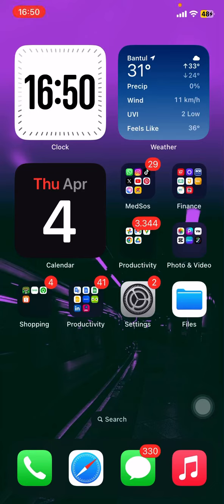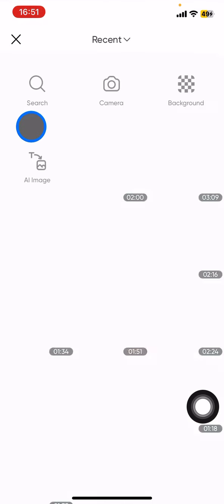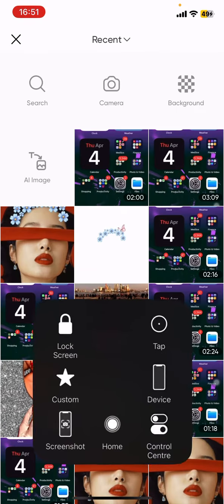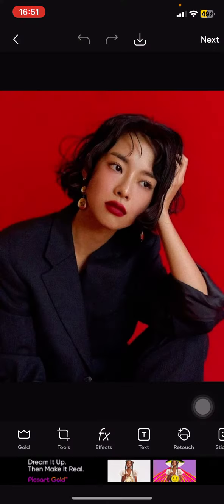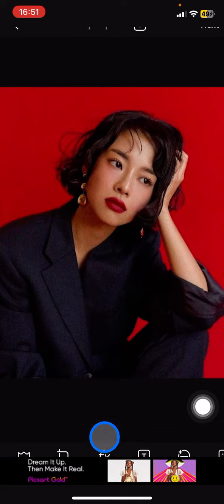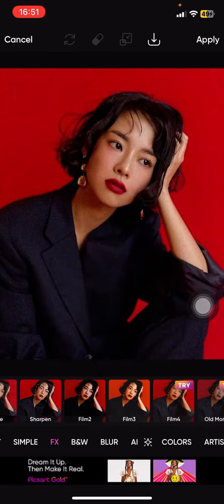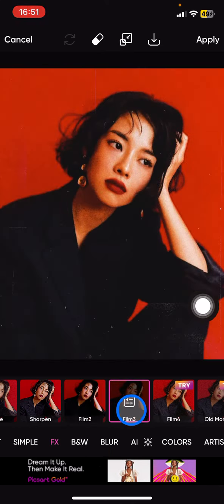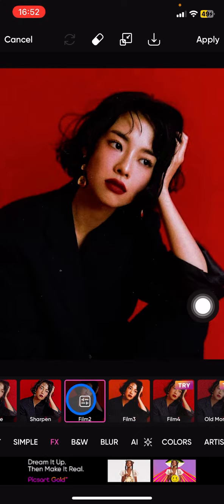Discover The Greatest Effect on Picsart! How to Make Your Photo Looks 80's Film with Picsart?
We don't need a professional camera to get a professional photo result! We have PicsArt! You can create a professional editing picture with PicsArt. You can also travel the time to make your photo looks like 80's film with the feature that created by PicsArt. This video will show you how to change your original picture to be look like 80's film only with PicsArt